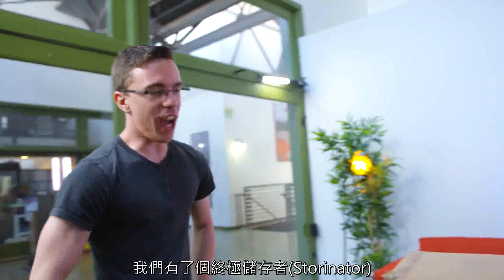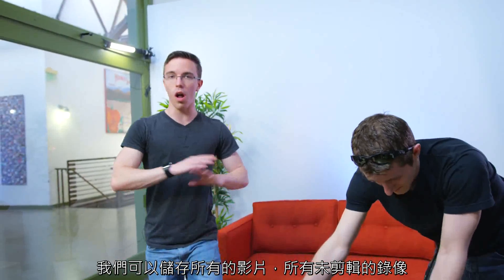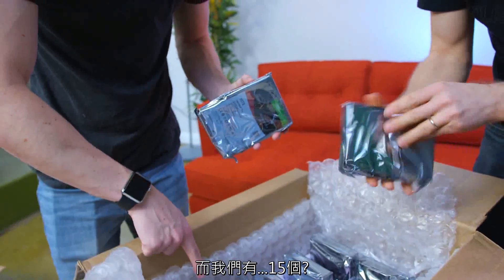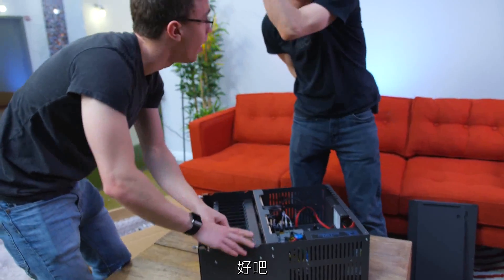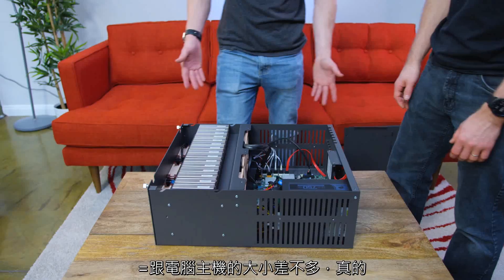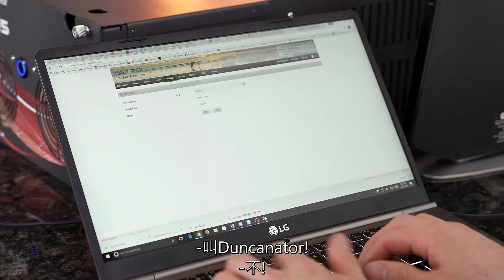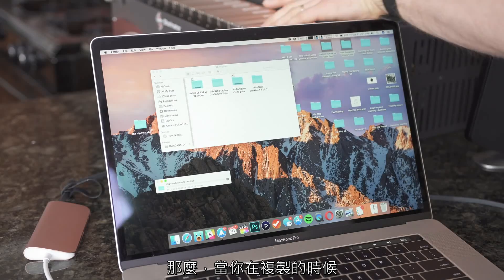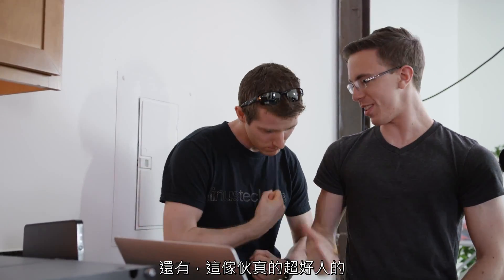組建一台容量超過100TB的電腦!!! (中文字幕)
這是一台有150TB容量的伺服器...